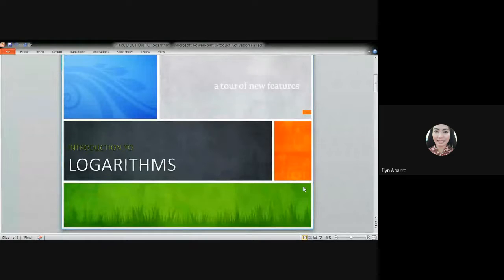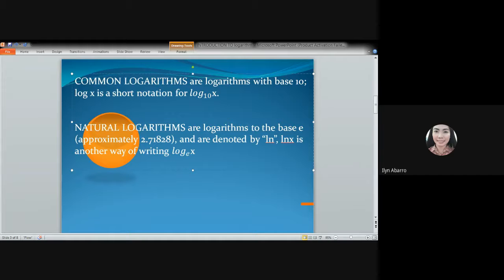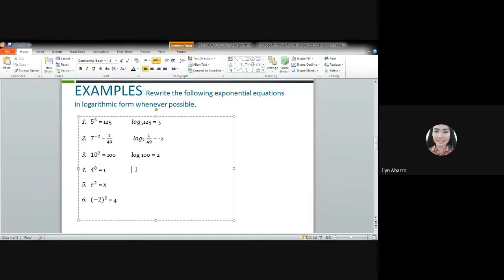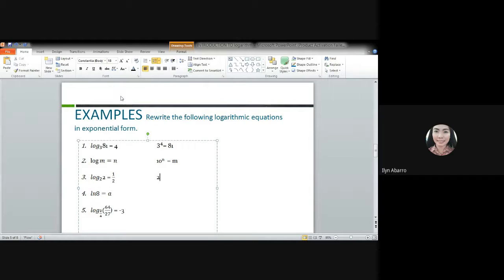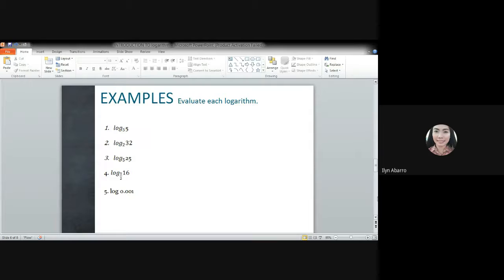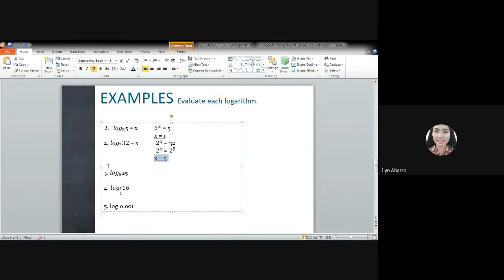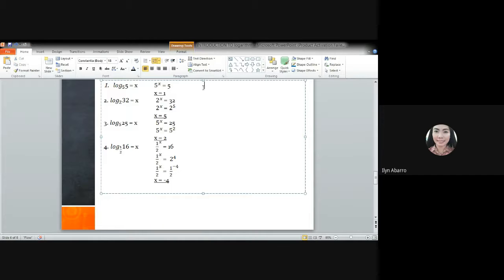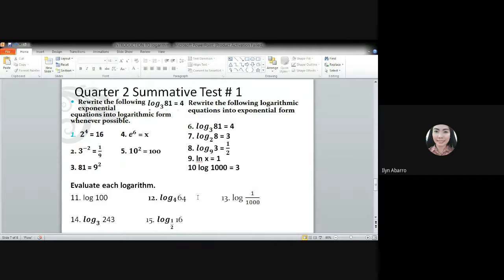INTRODUCTION TO LOGARITHMS